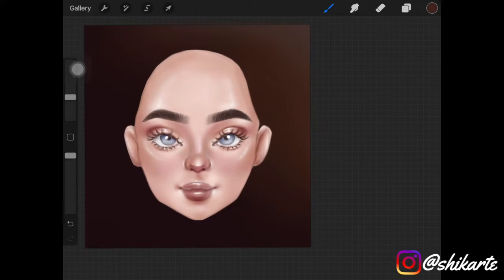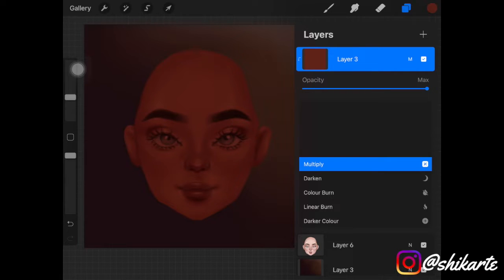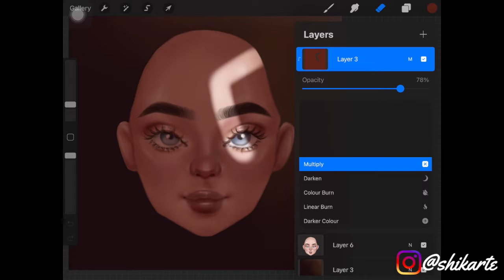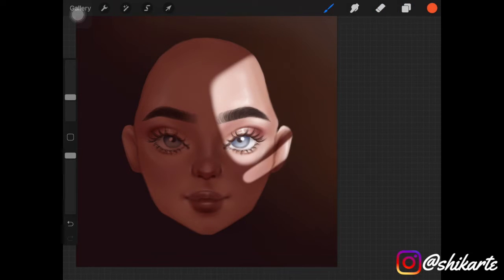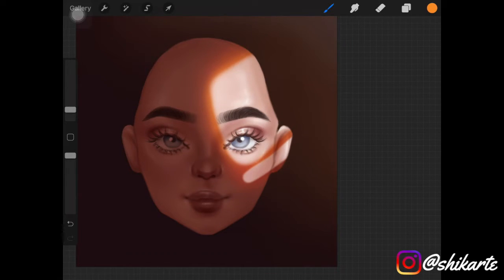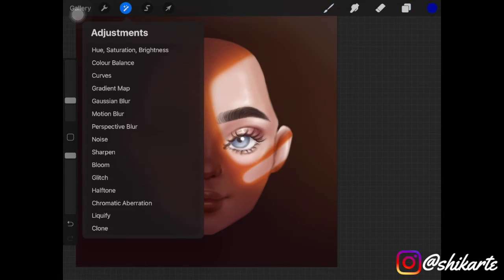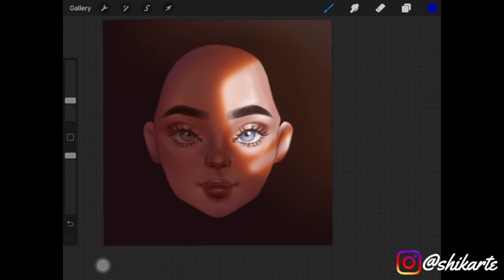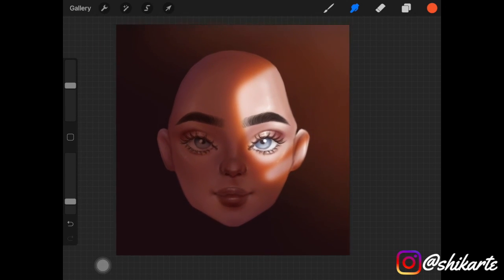Dramatic Lighting Tutorial | Sun Light | Procreate Tutorial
Hi guys,
In this video, I show you guys how to create or paint dramatic light over any object or a portrait, in the Procreate app. But you can use any software/app for this to work.

KEEP CREATING :)